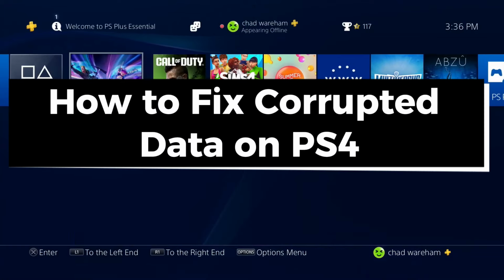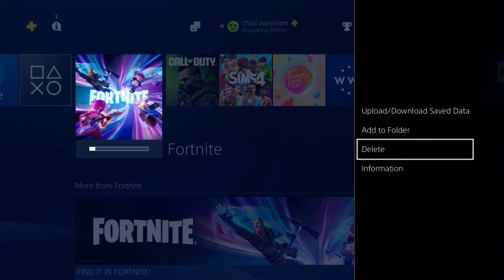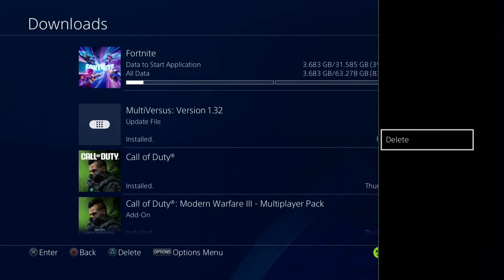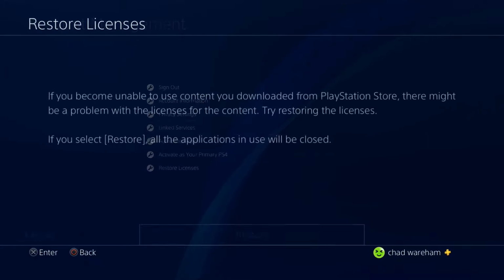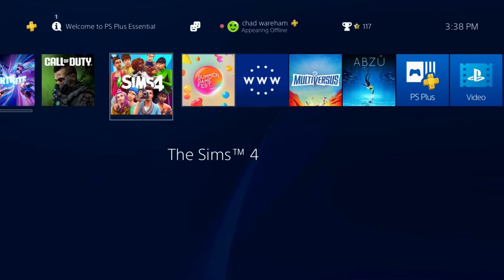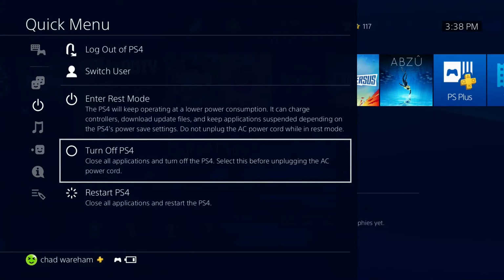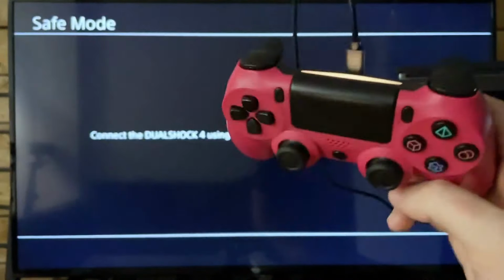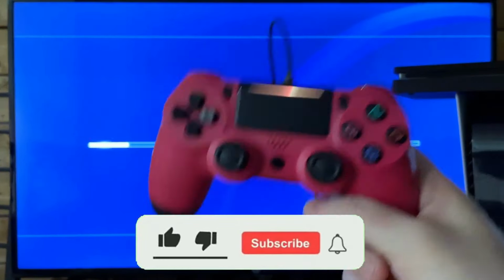How To Fix Corrupted Data On PS4 - Easy Guide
How to fix corrupted data on PS4? In this guide, I show you how to fix corrupt data on PlayStation 4. Hope this helps!